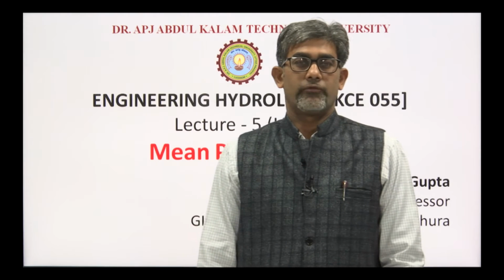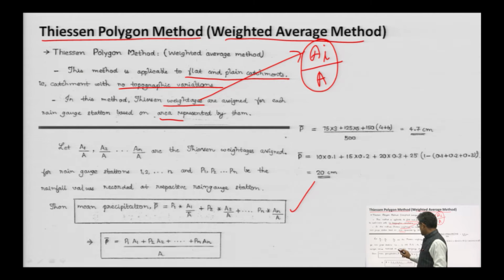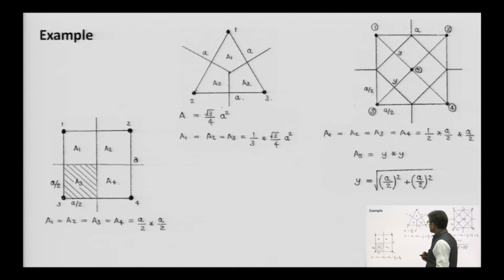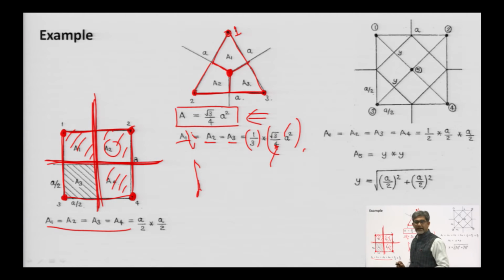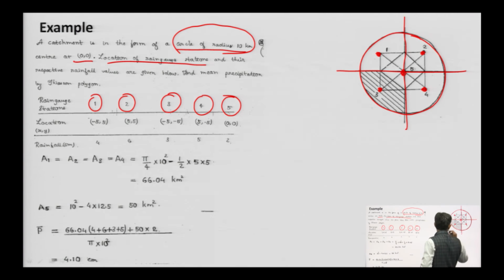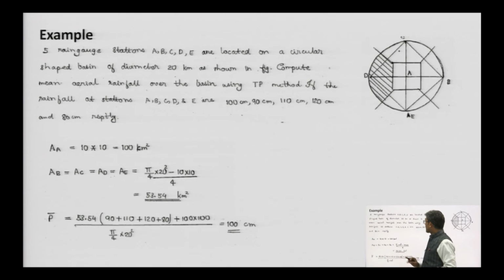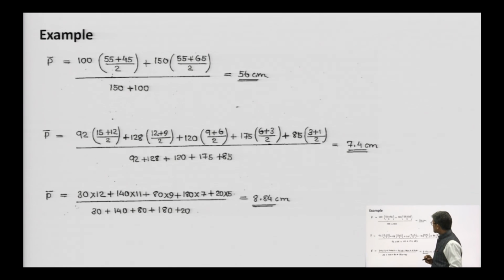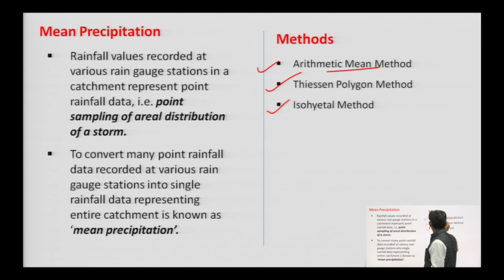Mean Precipitation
Subject:Civil Engineering
Course:Engineering Hydrology